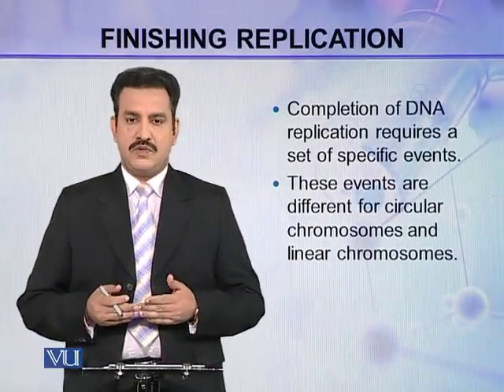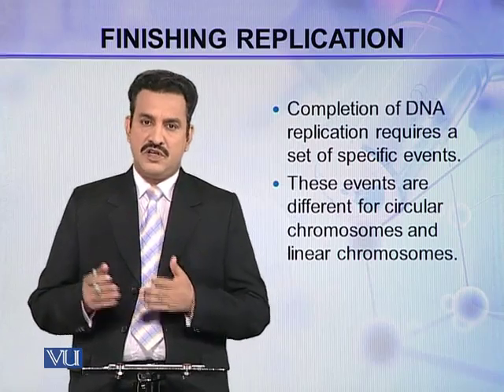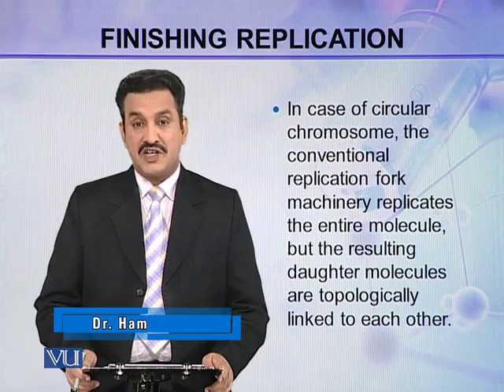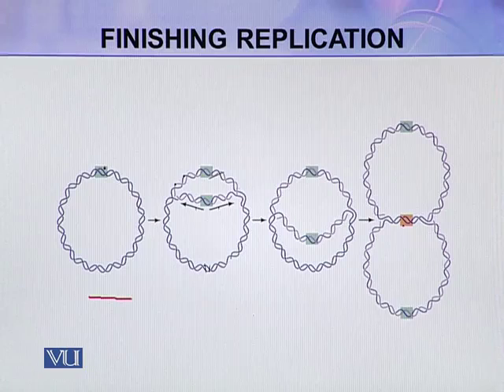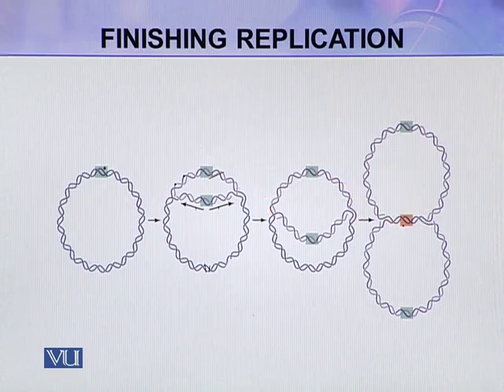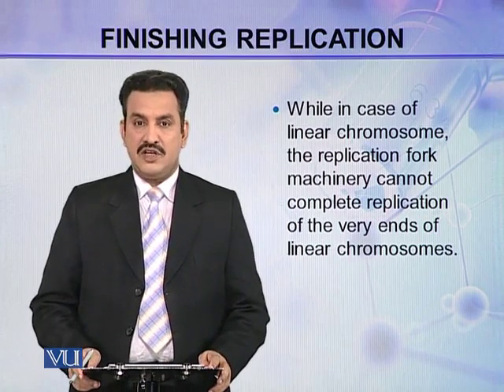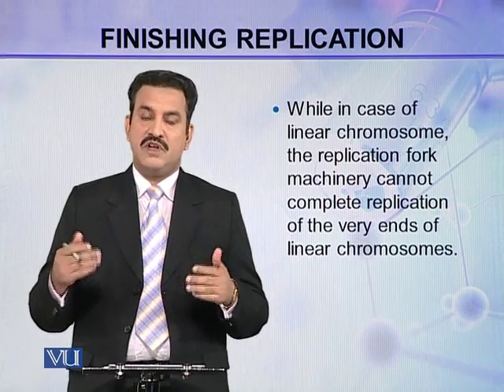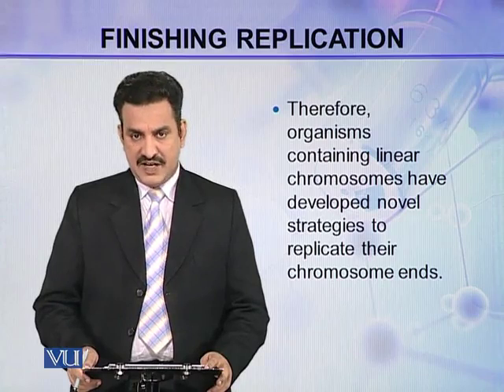BIO302_Topic049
Topic: 49